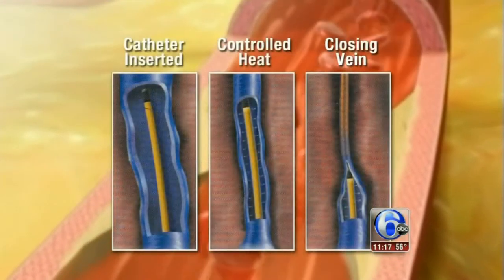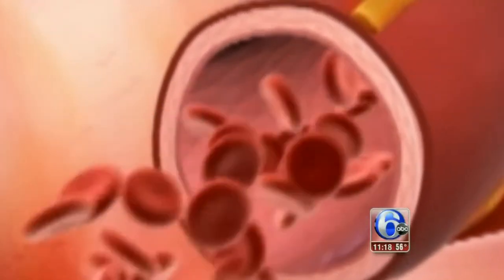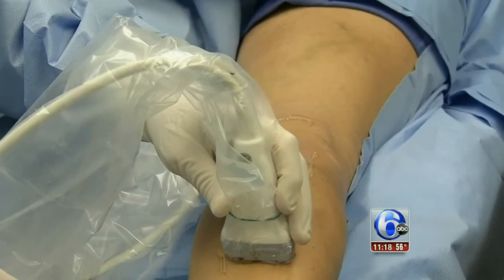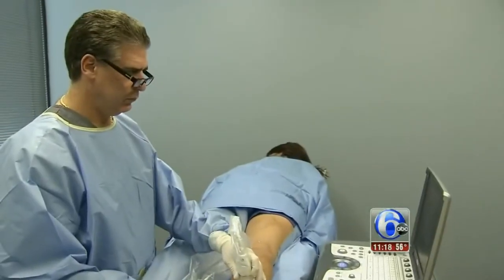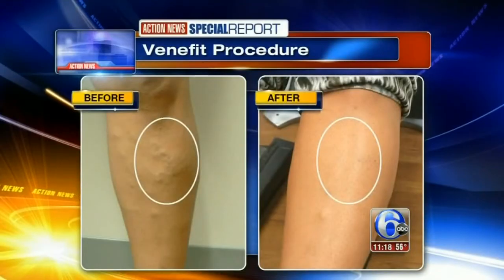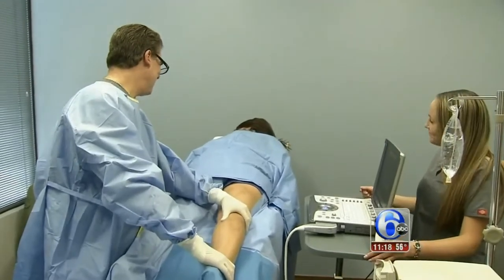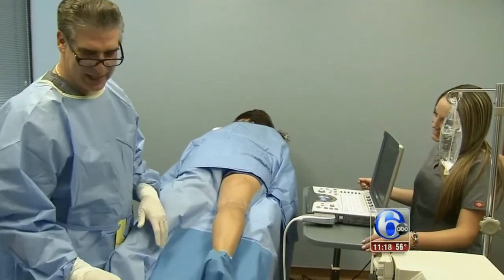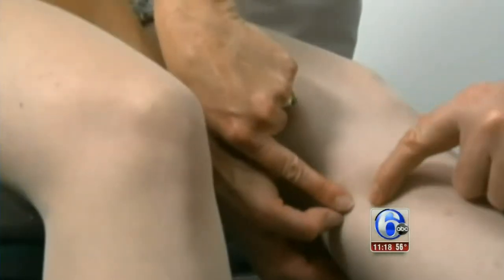Quick, Proven Way to Remove Varicose Veins on 6abc